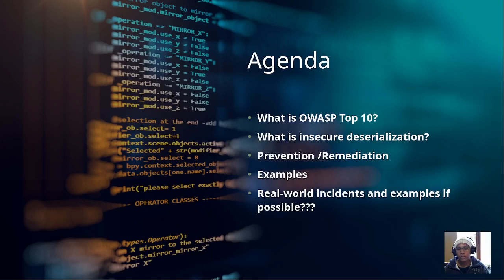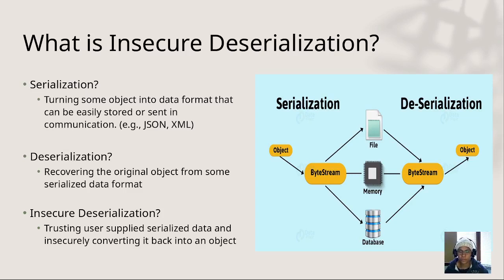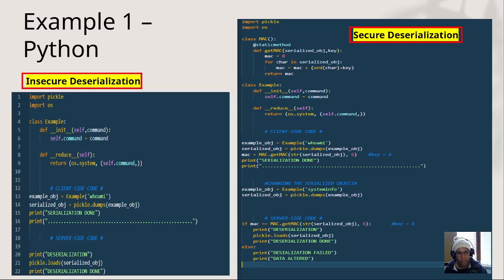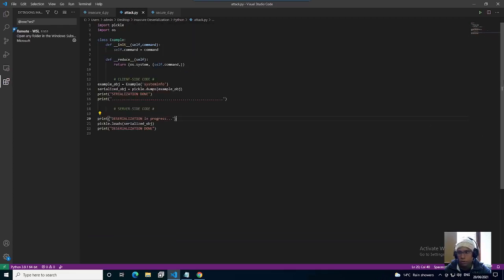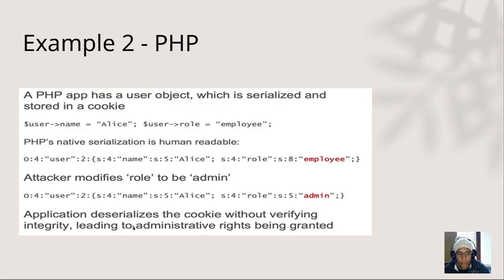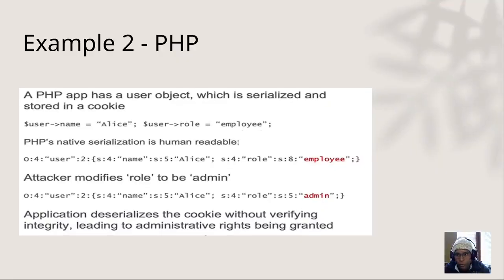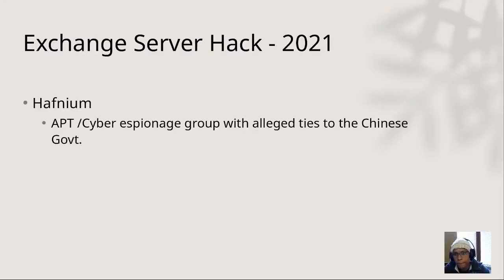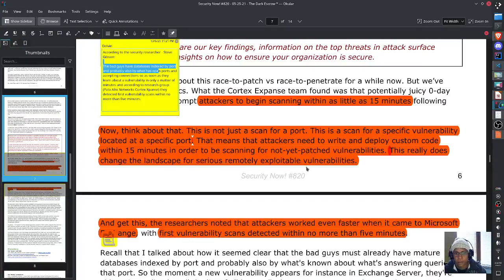PNG-Cyber-Security-presentation-on-Facebook-Live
Facebook Live presentation in PNG Cybersecurity group

Topic summary:
Insecure Deserialization was ranked 8th amongst OWASP top 10 vulnerabilities.

This live session covers an introduction of the topic by highlighting the concept of insecure deserialization with some examples in code as well as real world incidents and analysis.